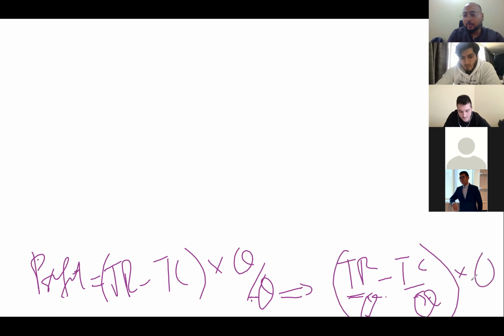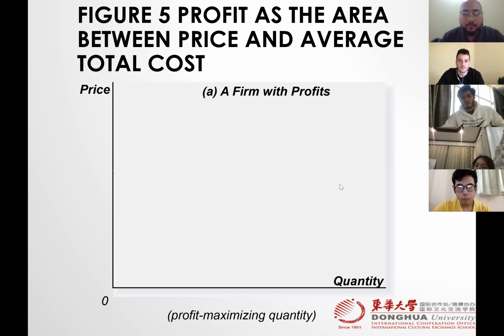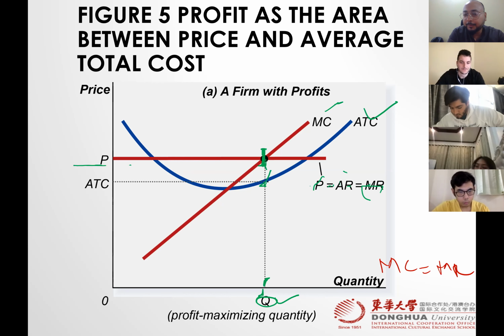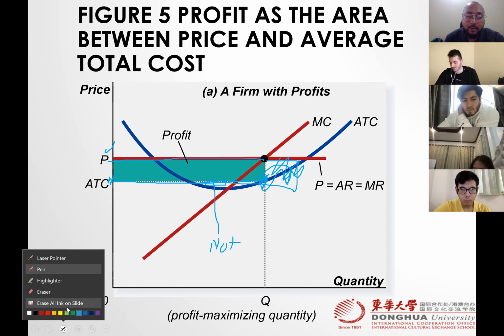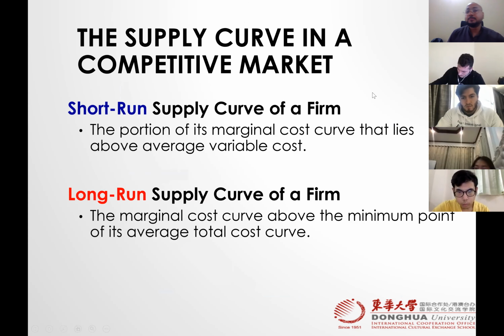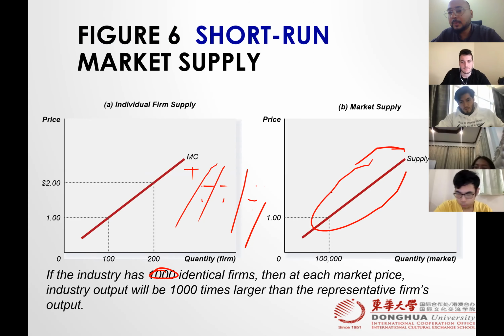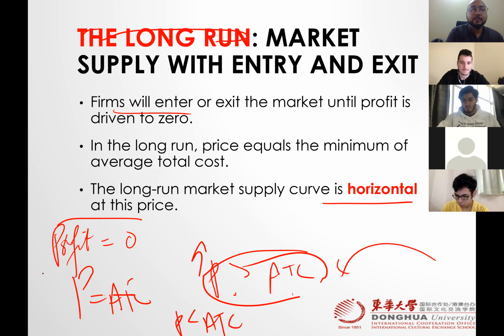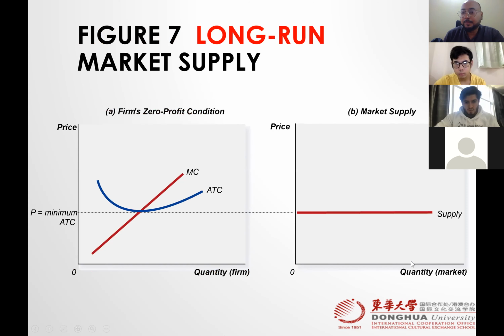Microeconomics (Fall 2021) Lecture 10 - Firms in Competitive Markets - 5